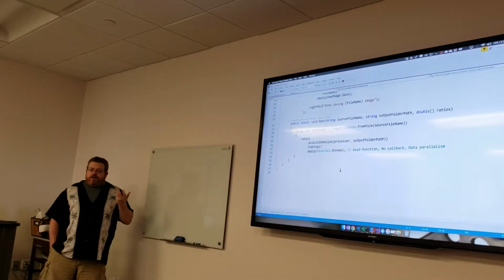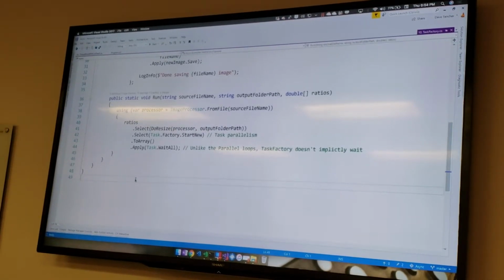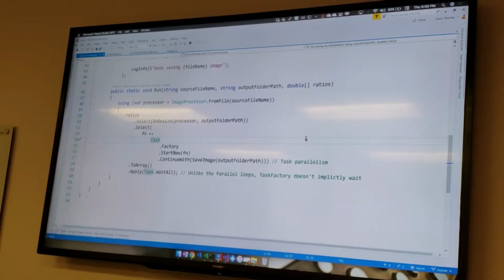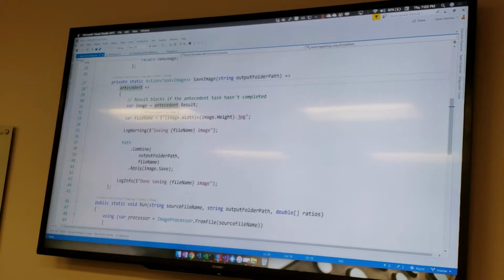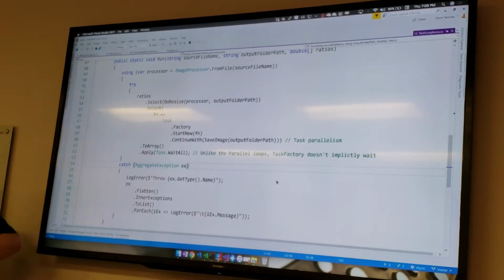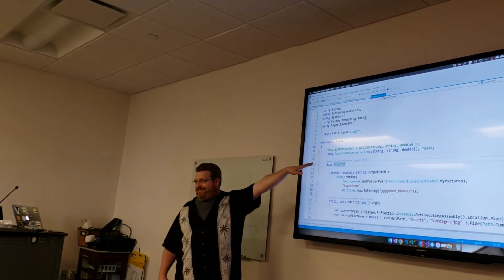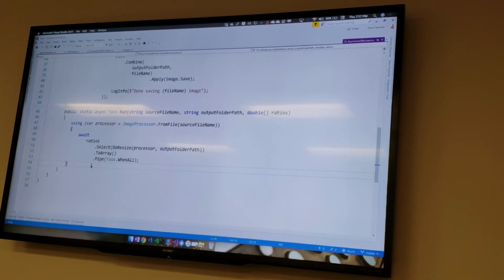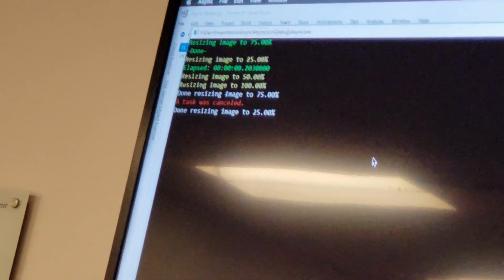Asynchronous Programming in .NET, Part 2